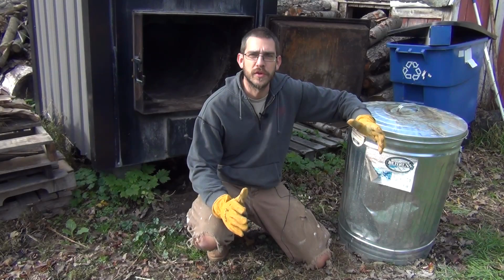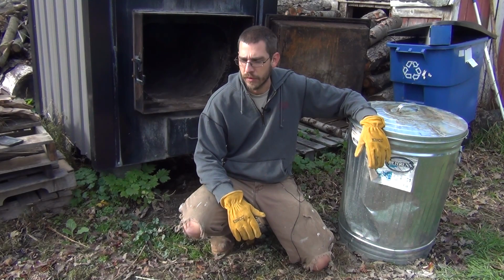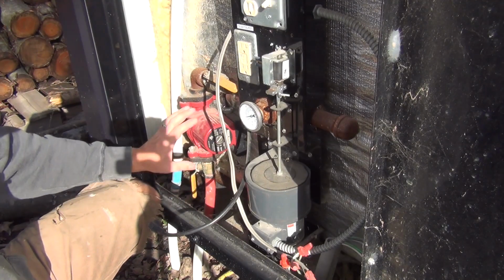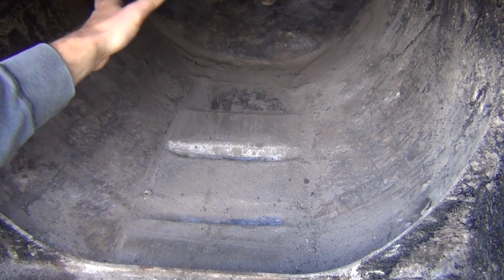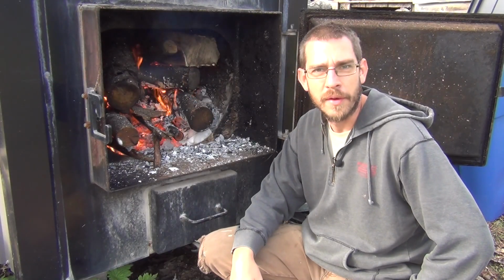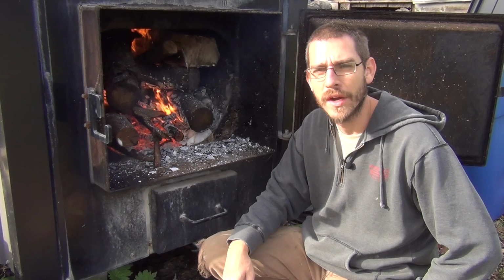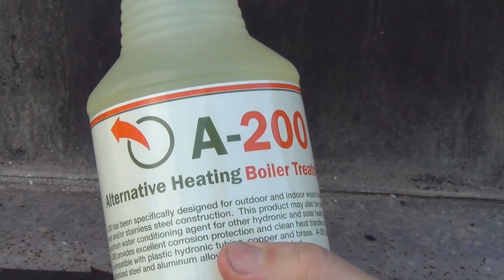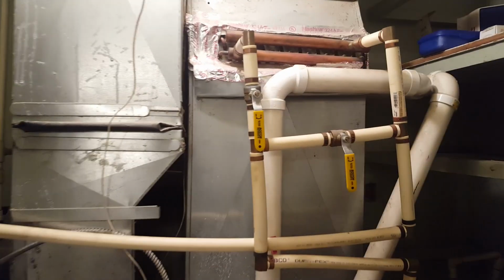Getting An Outdoor Wood Boiler Ready For The Season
It is time to get this boiler ready for a Michigan winter!